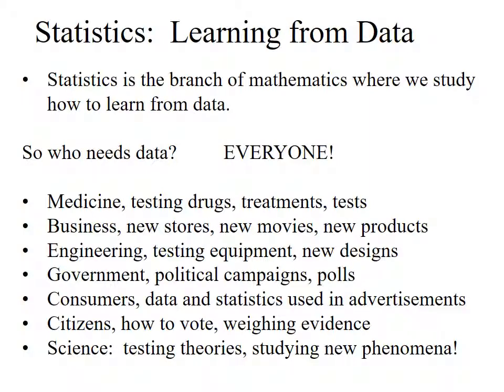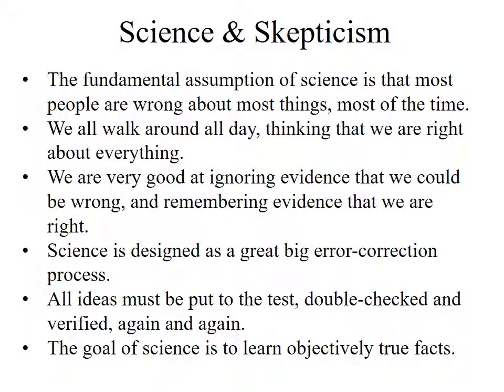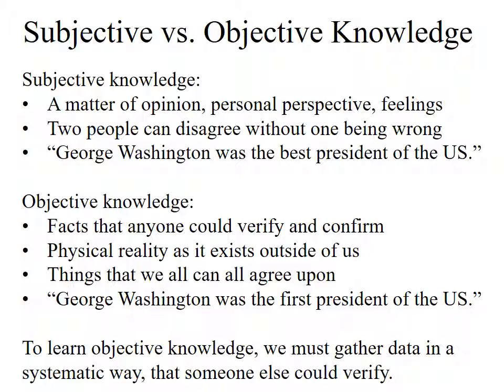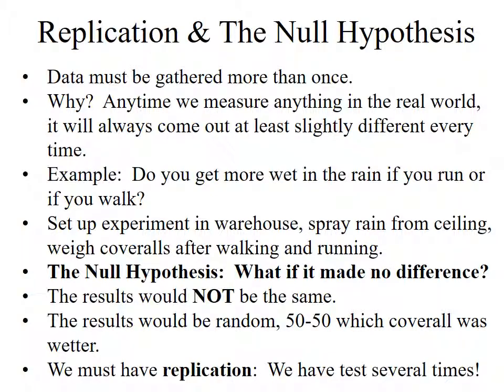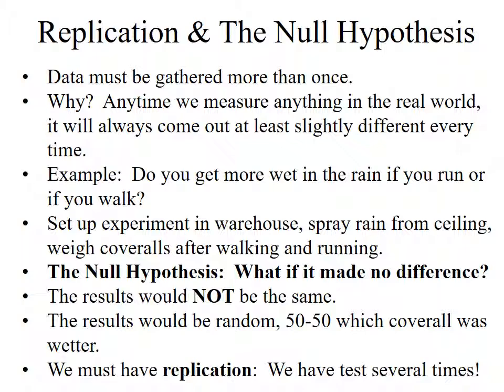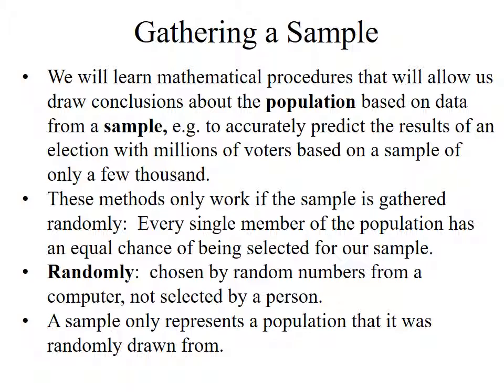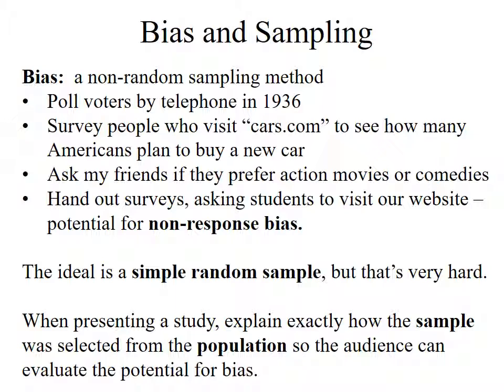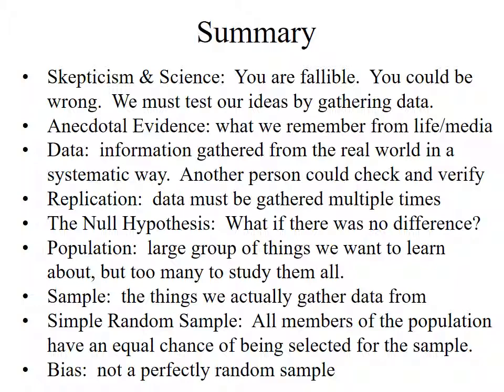Statistics Intro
Introduction to statistics:  data, science, skepticism, anecdotal evidence, replication, the null hypothesis, population, sample, simple random sample, sampling, and bias.